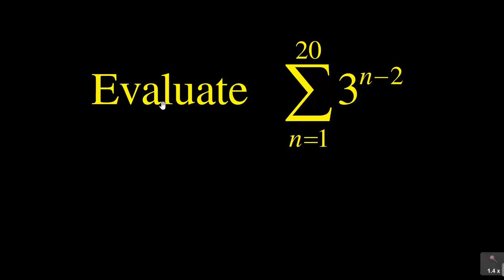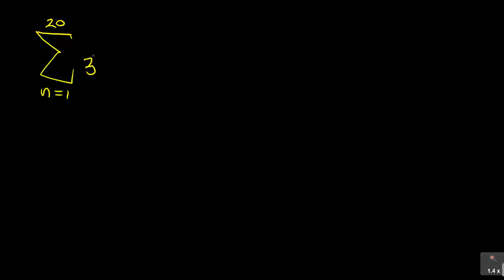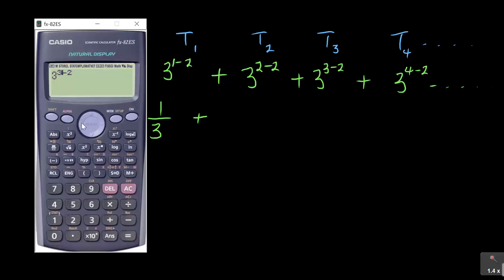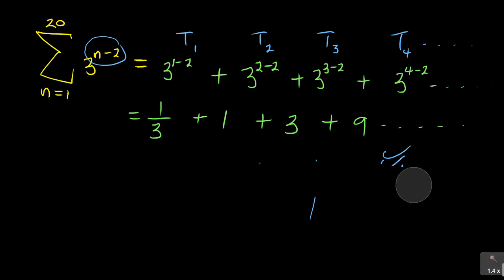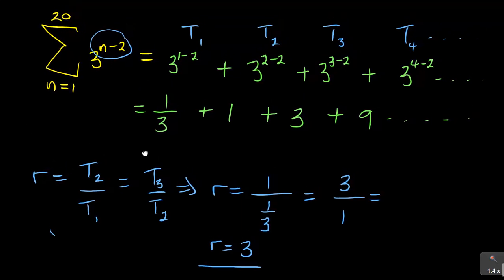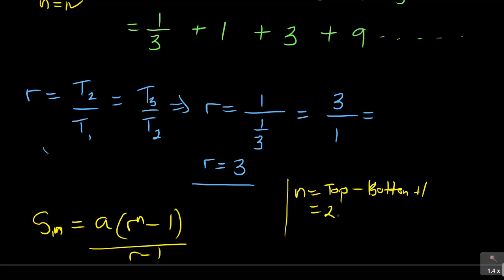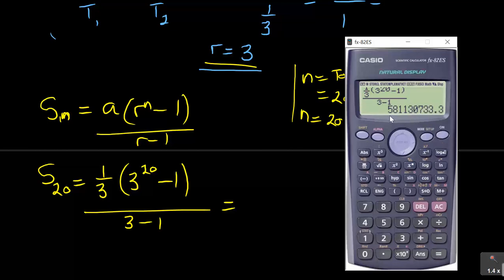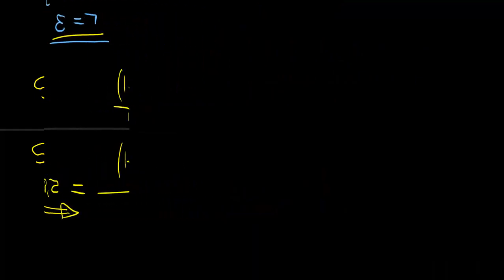How to Solve a Geometric Summation Problem-Understanding Summation on Series and Sequences